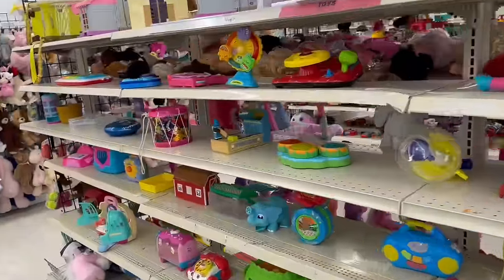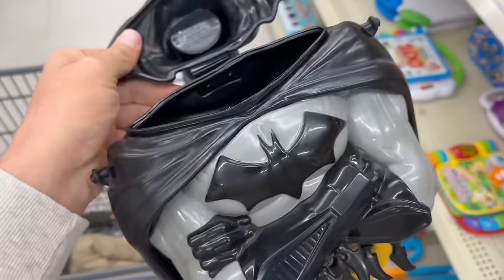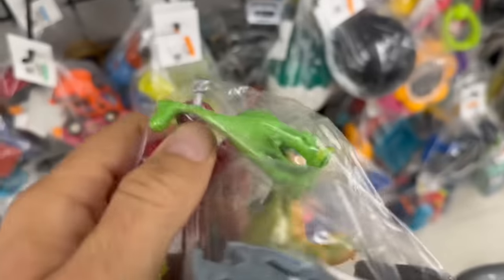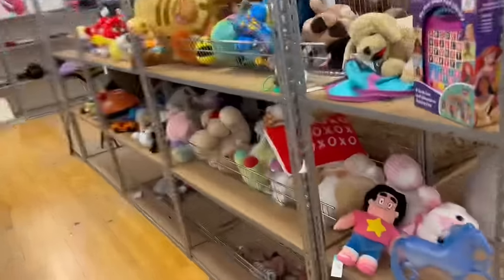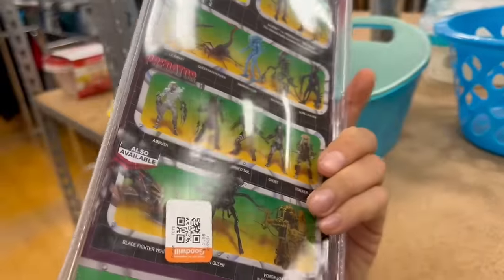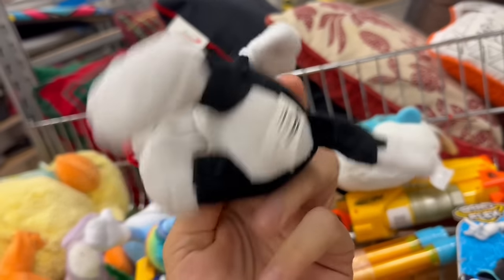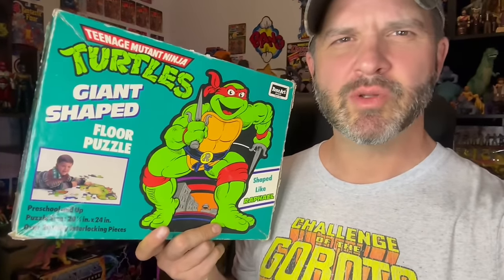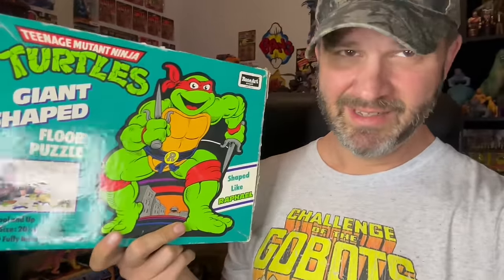This Was A Howling Good Toy Hunt!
In this video I went toy hunting for vintage toys in thrift stores around Dallas / Ft. Worth and I founds some amazing thrift store scores!

I also stopped at Ross Dress For Less to try and score some Universal Monsters and Masters of The Universe toys!

And the stores did not disappoint!

Who’s ready to thrift with me?
Who’s ready vintage toy hunt with me?

Let’s Goooooo!